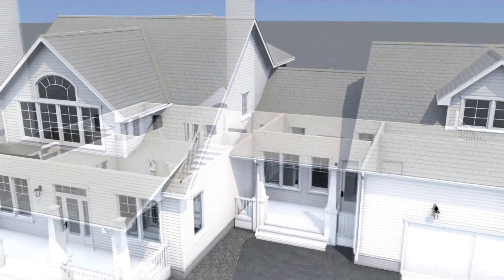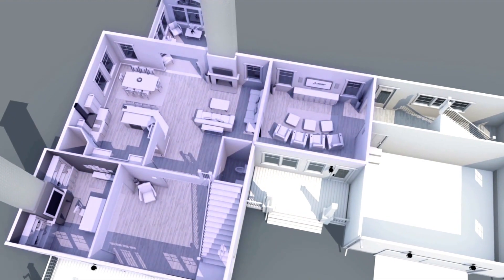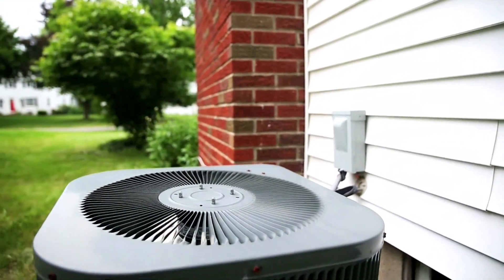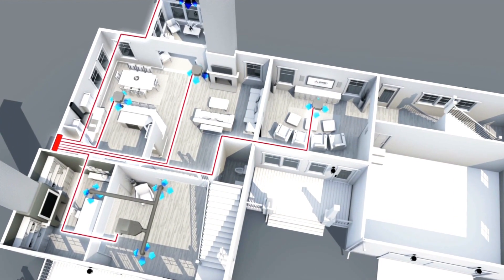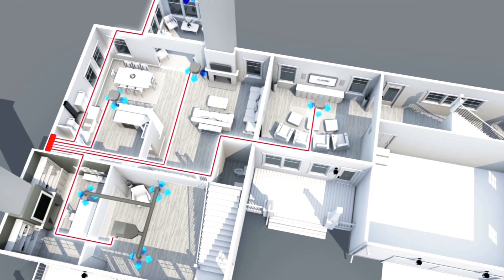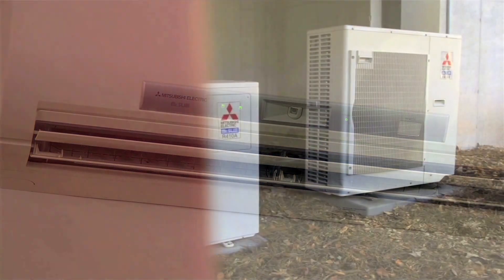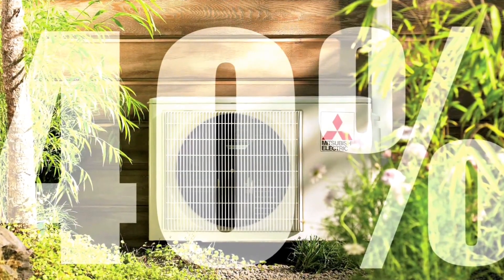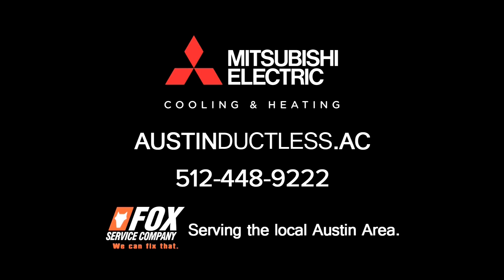Multi Zone Cooling & Heating with Mitsubishi Electric- Austinductless.ac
We are your HVAC, heating, water heater, & furnace repair experts! From plumbing to insulation we service with the highest quality and care. Call today for an energy audit & let us improve your home!